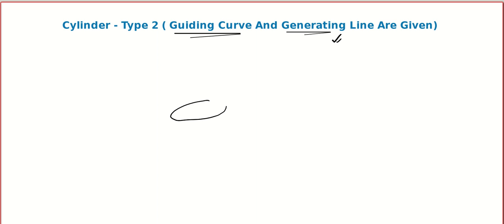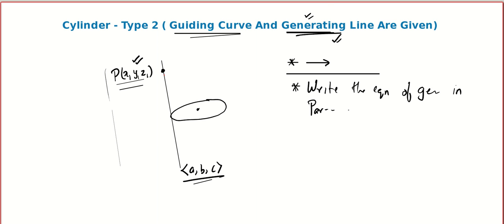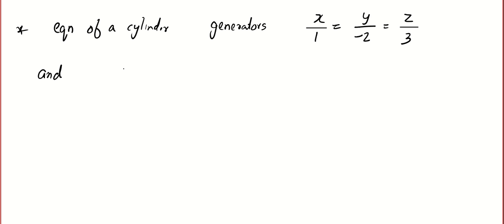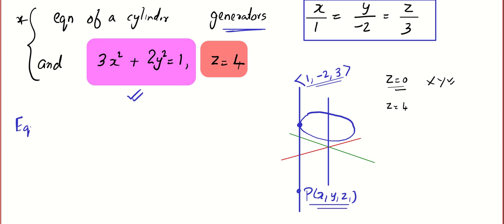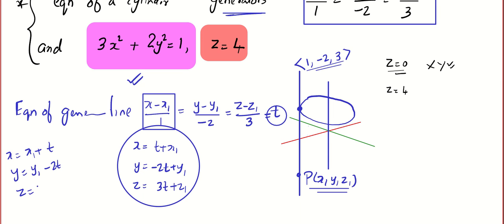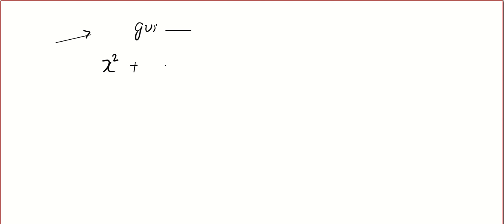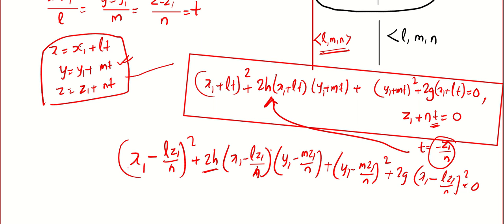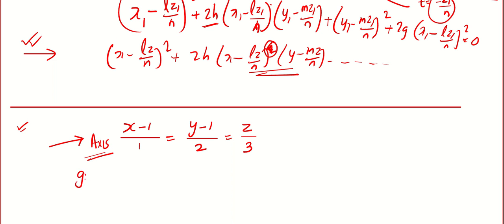3D Lesson - CYLINDER Part 3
3D Lesson  - CYLINDER  Part 3